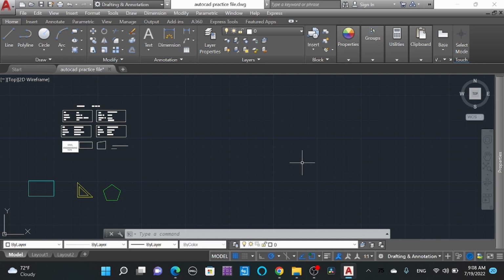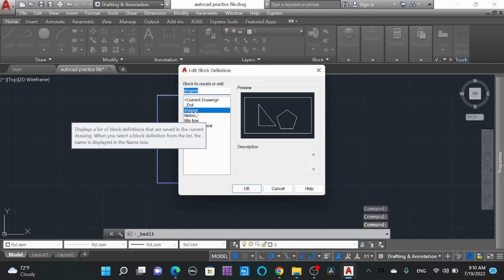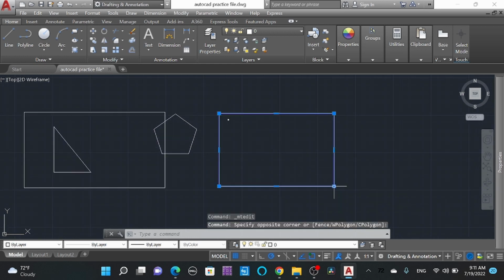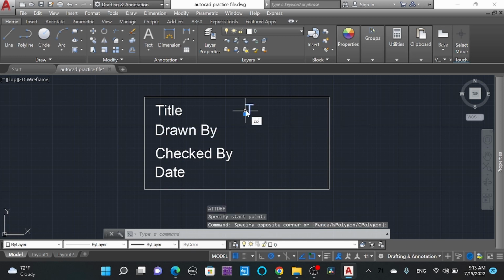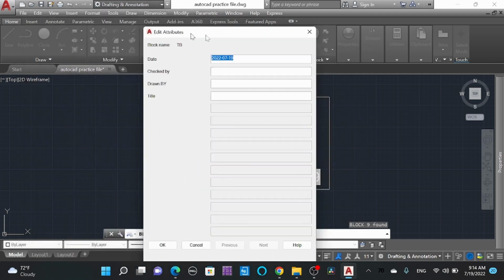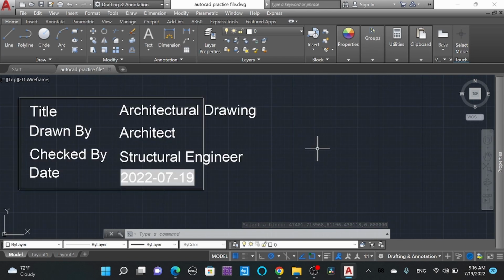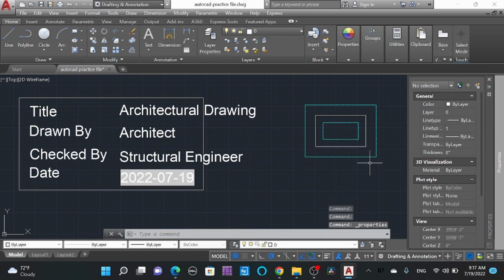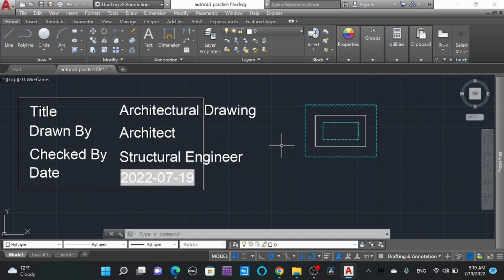Autocad "BLOCK/ATTRIBUTE/GROUP/MATCH PROPERTIES/CALCULATOR COMMAND" Tutorial